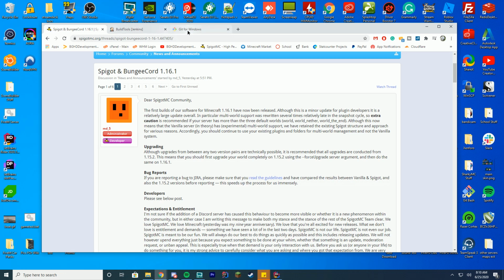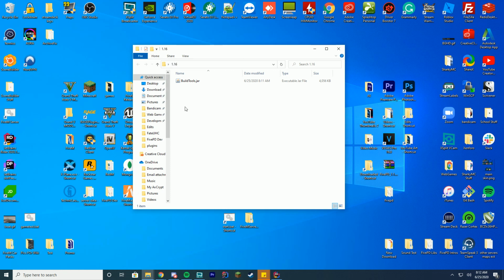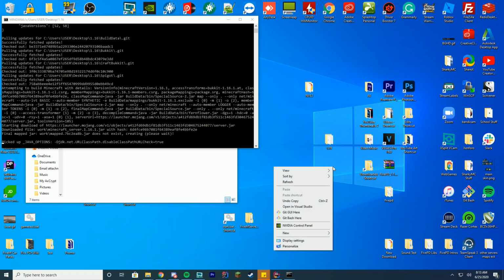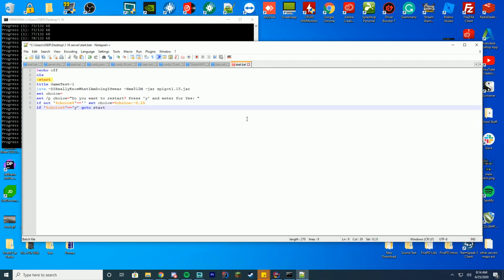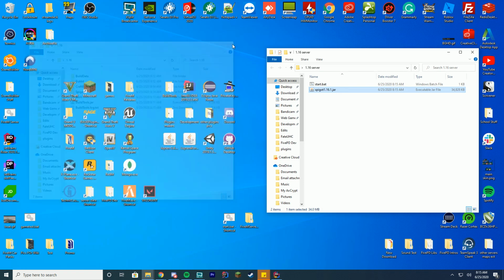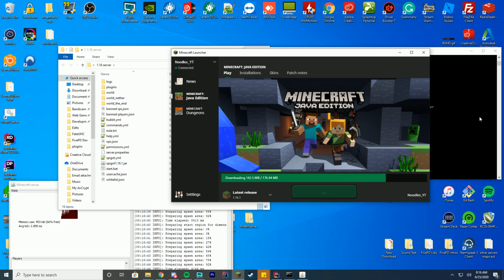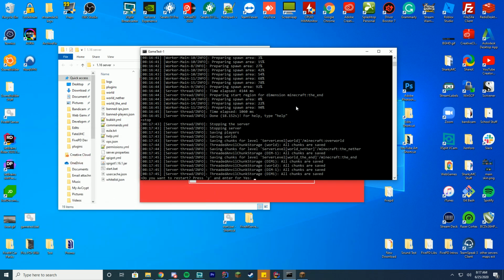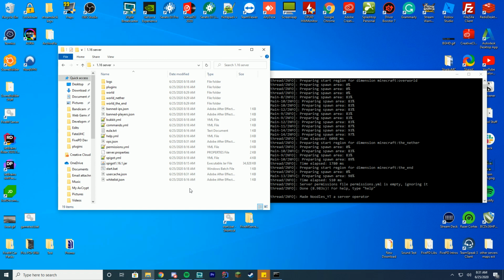How to create a Spigot 1.16 (1.16.1 / 1.16.2 / 1.16.3 / 1.16.4 / 1.16.5) server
Start.bat text:
@echo off
cls
:start
title My Server
java -DIReallyKnowWhatIAmDoingISwear -Xmx512M -jar spigot1.16.1.jar -nogui
set choice=
set /p choice="Do you want to restart? Press 'y' and enter for Yes: "
if not '%choice%'=='' set choice=%choice:~0,1%
if '%choice%'=='y' goto start

Git Command:  java -jar BuildTools.jar --rev 1.16.1
For 1.16.2: java -jar BuildTools.jar --rev 1.16.2
For 1.16.3: java -jar BuildTools.jar --rev 1.16.3
For 1.16.4: java -jar BuildTools.jar --rev 1.16.4

Spigot install tutorial today! Learn how to create your Minecraft 1.16.1 server! BuildTools tutorial.

Computer Specs:
Processor: Intel - Core i9-9900K
Graphics: GTX 1080
Ram: 64GB DDR4 3200MHz
Storage: 3x 1TB SSD
Motherboard: ASUS ROG Maximus XI Hero (Wi-Fi)

Other Specs:
Mic: Shure SM7B Cardioid Dynamic Microphone
Mixer: Focusrite Scarlett
Amplifier: CL-1 Cloudlifter
Recording Software: X-Split
Editing Software: Adobe Premiere Pro
Thumbnail Software: Adobe Photoshop
Coding Program: IntelliJ Ultimate Edition